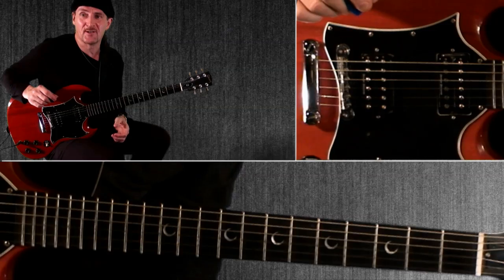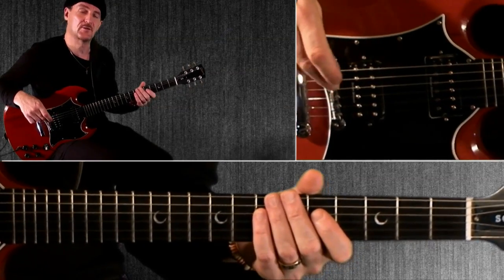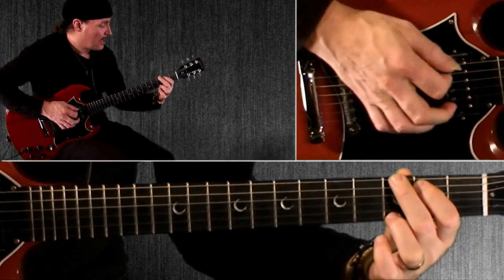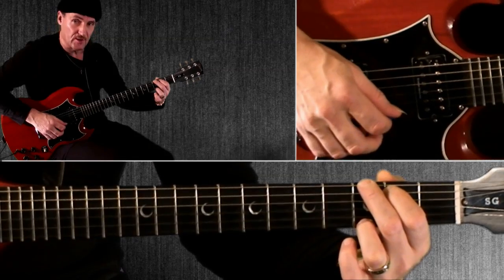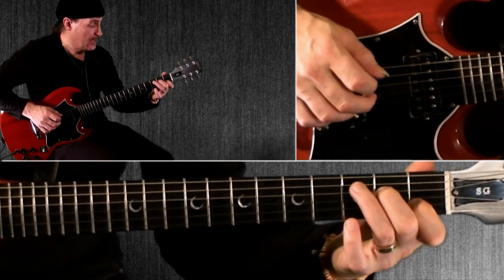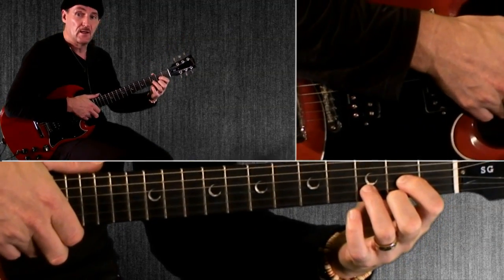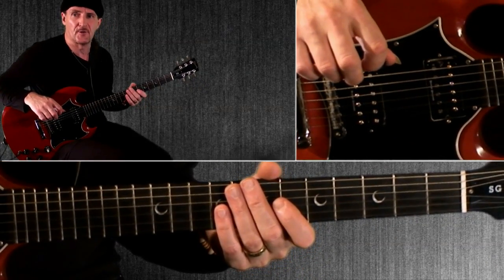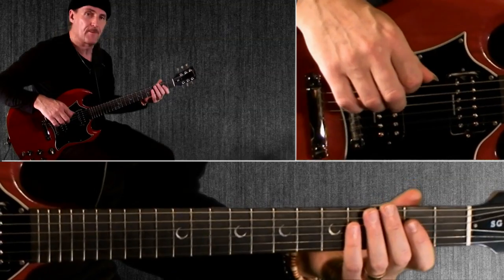The 6 Most Important Chords on Guitar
Here are the 6 most important chords to know as a beginner guitar player - some major and some minor. These are the basic chords in the key of G.

The chords are G, C, D, Em, Am and Bm.

The Riff Ninja Academy - Where The Real Fun Starts

Come visit RiffNinja.com to see the full selection of guitar courses we have available.